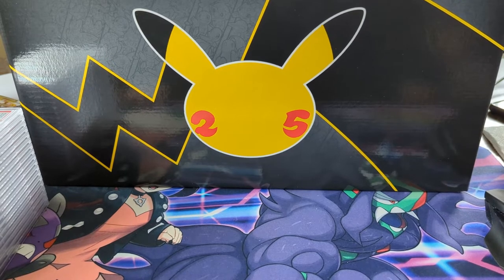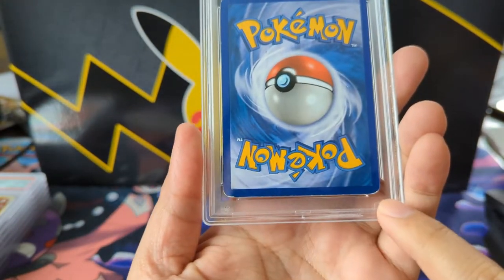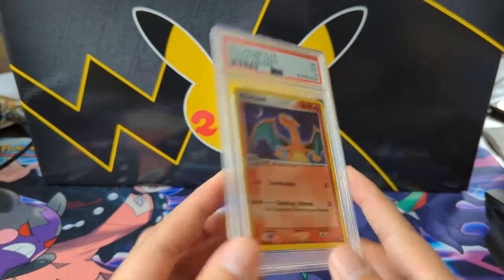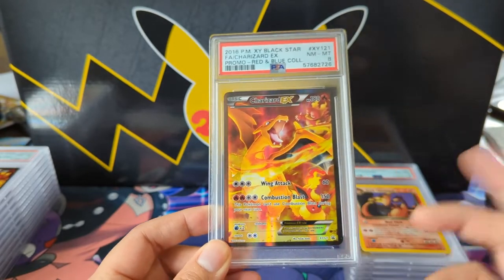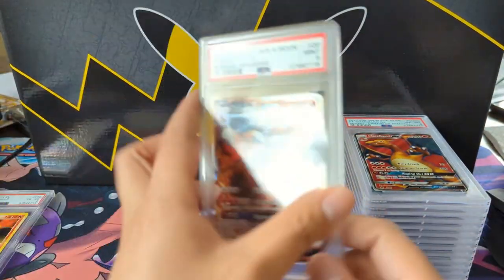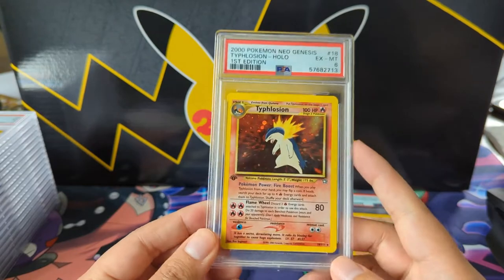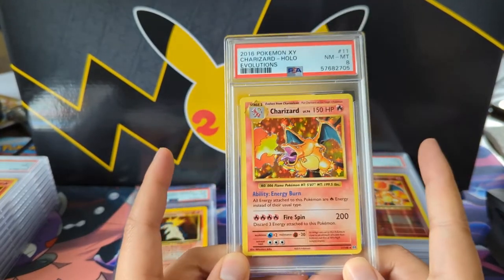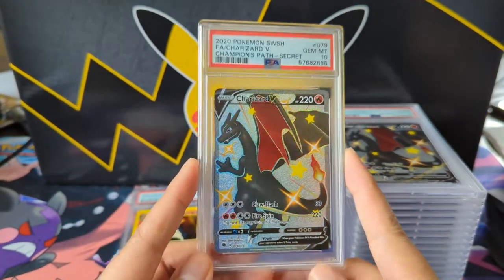PSA RETURNS! 56 Cards with 48 ZARDS!!